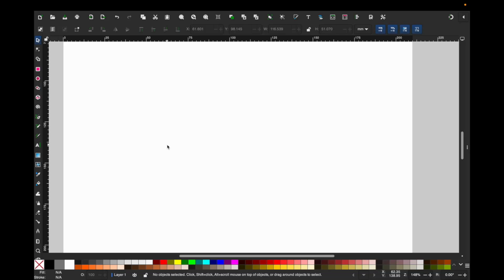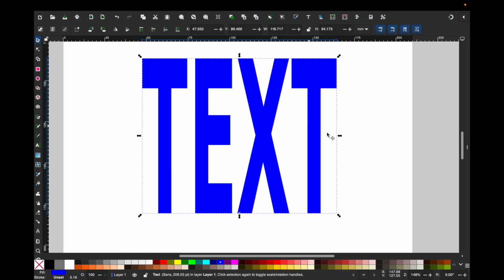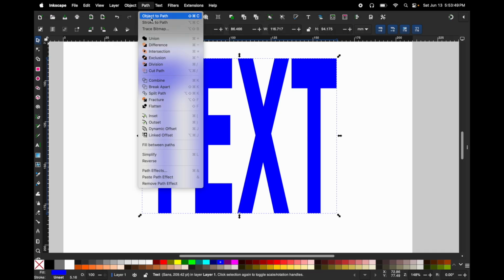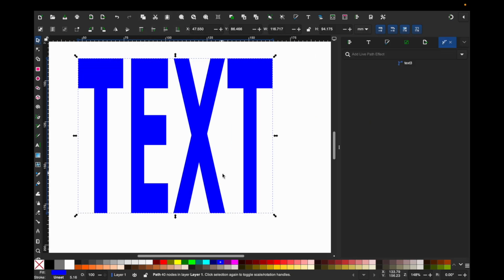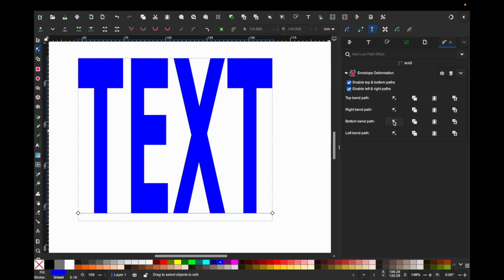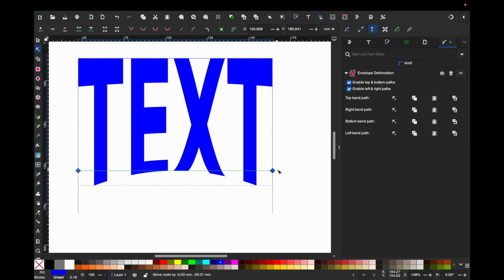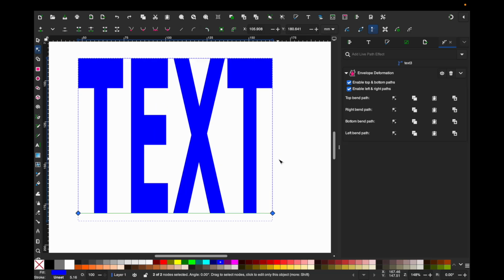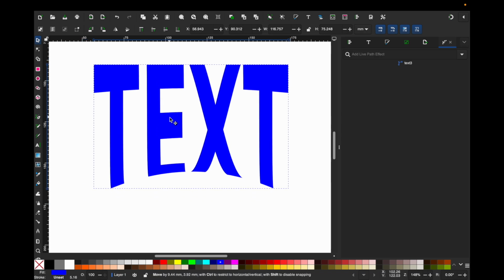How To Arch Text On Inkscape | Step By Step Guide - Inkscape Tutorial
Learn how to arch text on Inkscape with this easy step-by-step Inkscape tutorial. If you want to create curved text for logos, badges, signs, stickers, labels, social media graphics, or custom typography designs, Inkscape makes it easy to arch text using its powerful text-on-path tools.

In this Inkscape tutorial, you'll learn exactly how to open Inkscape, create your text, draw an arc or curved path, and attach the text to the path. You'll also learn how to adjust the curve, reposition the text, control spacing, and fine-tune the arch effect to achieve the exact look you want.

Arched text is useful for logo design, branding projects, certificates, seals, product packaging, t-shirt designs, promotional graphics, and other creative projects. Curved and arched text can help make designs more visually appealing while creating a professional and polished appearance.

In this step-by-step guide, you'll learn how to arch text on Inkscape, use the Text on Path feature, create custom curved paths, adjust text alignment, modify letter spacing, and customize your design with fonts, colors, and additional graphic elements. We'll also cover a few tips for maintaining readability and creating smooth, balanced text arches.

If you're searching for how to arch text on Inkscape, how to curve text into an arch in Inkscape, how to create arched typography in Inkscape, how to put text on a curved path, or how to make logo text follow an arc in Inkscape, this tutorial has everything you need.